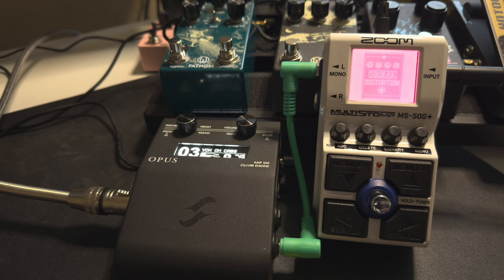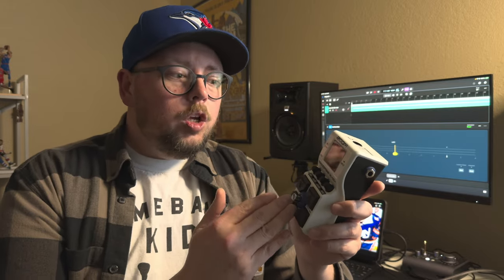Zoom MS-50G+ GIVEAWAY | B Minus Demos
Zoom MS-50G+ | B Minus Demos
The MS-50G+ is the successor to one of the most tenured multi-effects ever created. These are small but mighty, housing virtually everything you might need. Compressors, overdrive, distortions, fuzzes, delays, reverbs and all sorts of fun modulation effects! Plus a looper, a bright and accurate tuner and so much more.

This is a gnarly piece of gear. And I'm giving it away! Once I hit 500 subscribers I'll be giving this away to one lucky subscriber.

I'll be providing more details on the giveaway in the coming weeks.

I hope everyone has a rad week!

++ Gear Used ++
Gibson SG
Zoom MS-50G+
TwoNote Opus (Foxy/Vox AC30 Model)
Audient iD4
Logic Pro for iPad